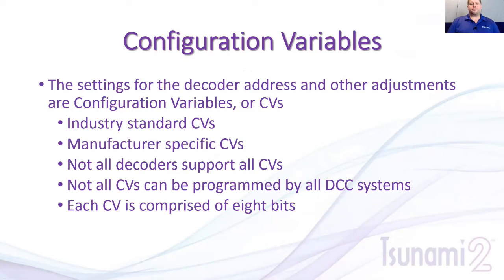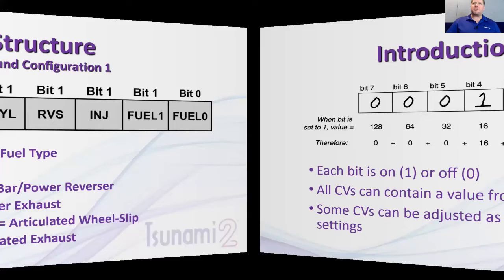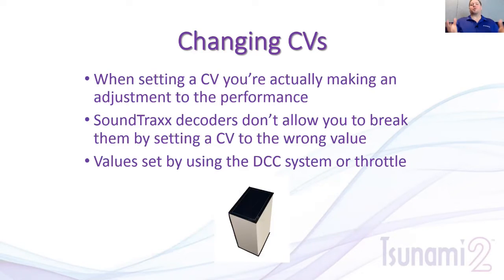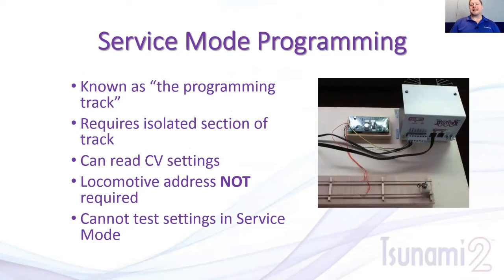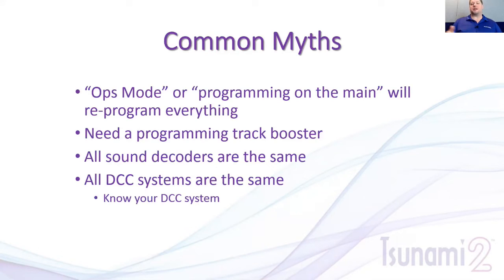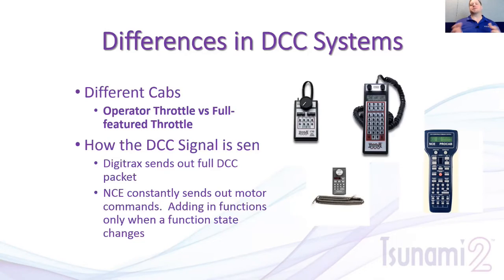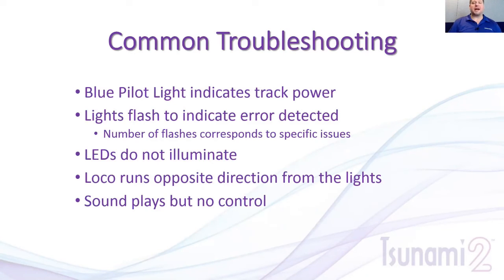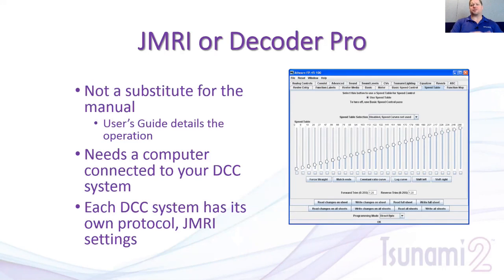CV Programming, DCC Myths and More with SoundTraxx (Webinar 6)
In this SoundTraxx webinar, we look into some of the myths of DCC and where they came from. We also jump into detail about programming CVs with some examples. And we cover how the different DCC systems operate and what that means to you.

We also look at some troubleshooting techniques and other common things to know when using SoundTraxx products.